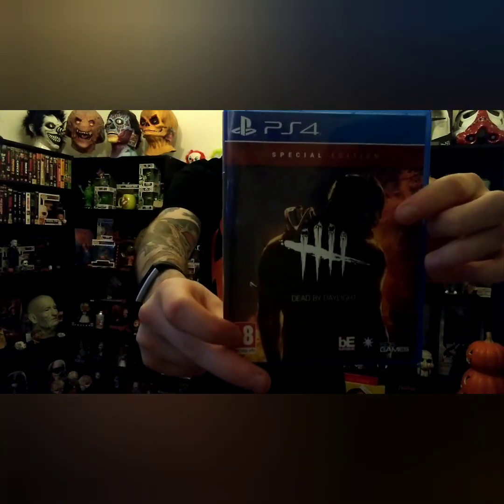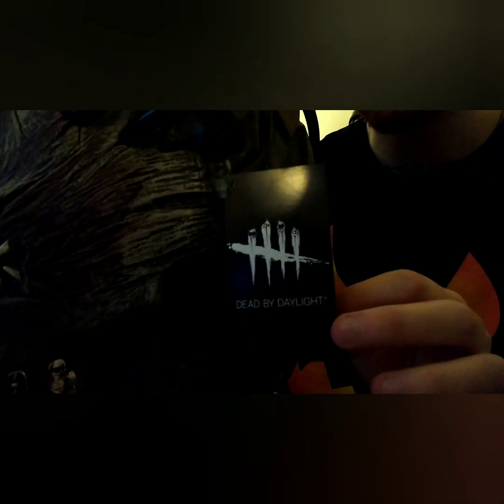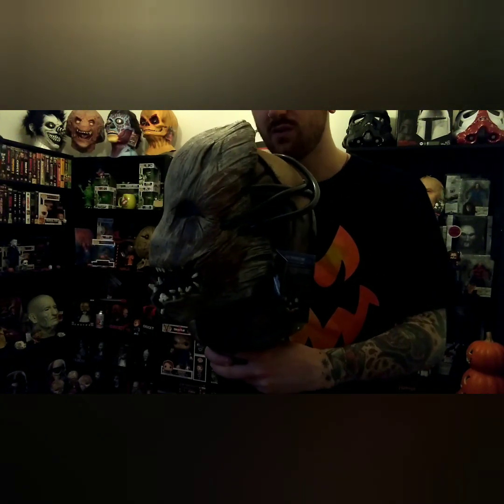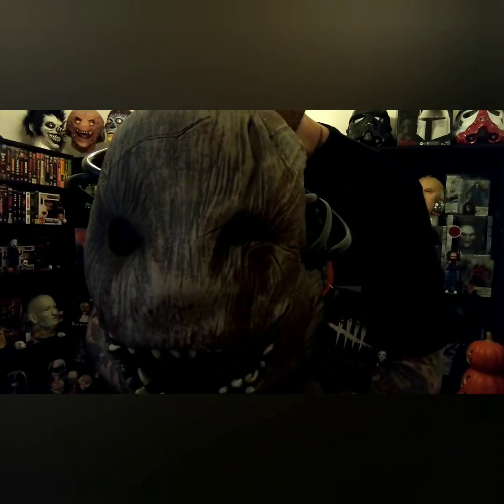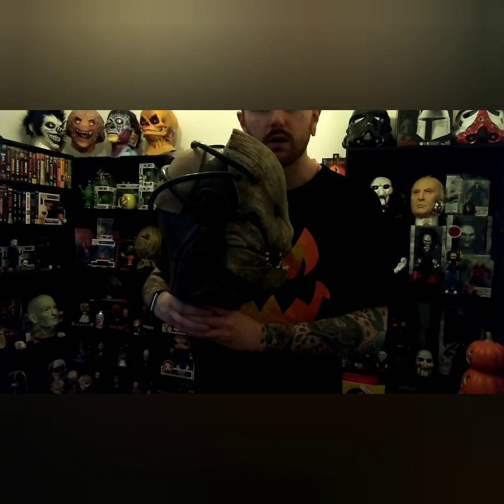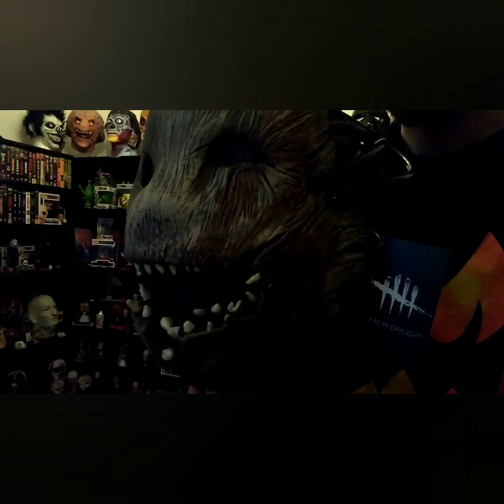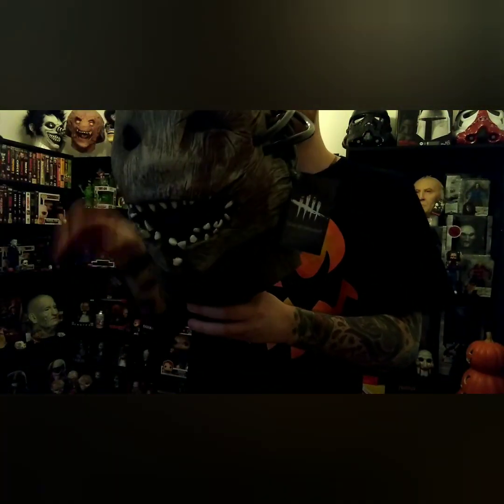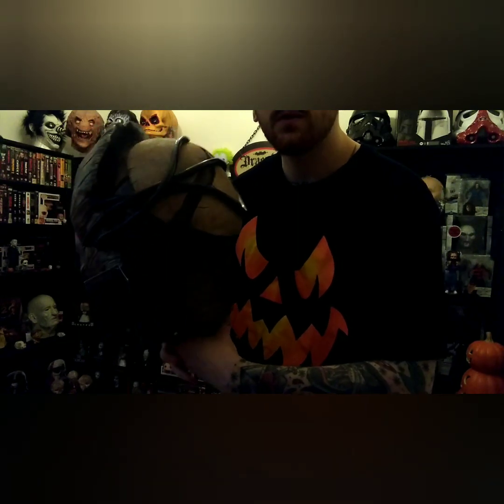Dead By Daylight - The Trapper Mask Review! (Trick Or Treat Studios.)